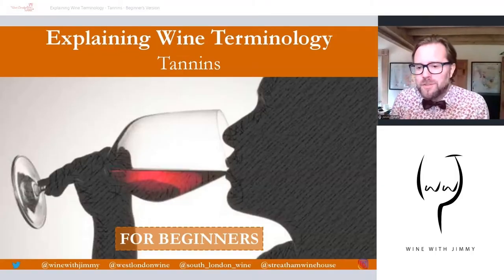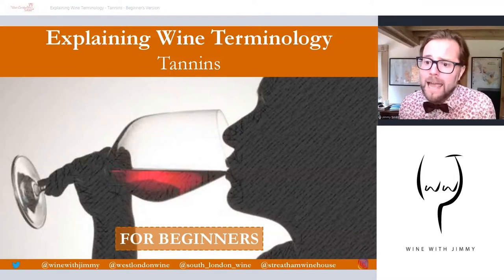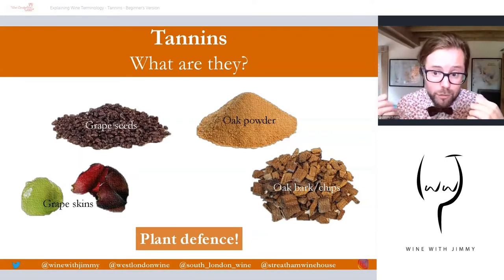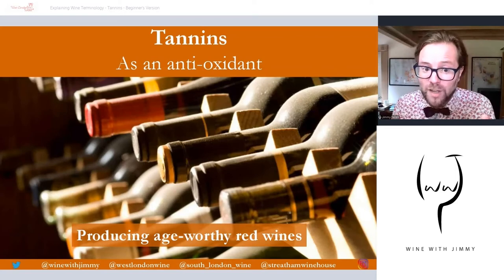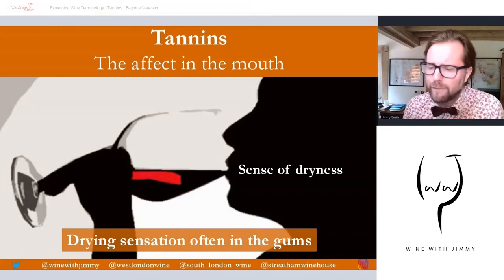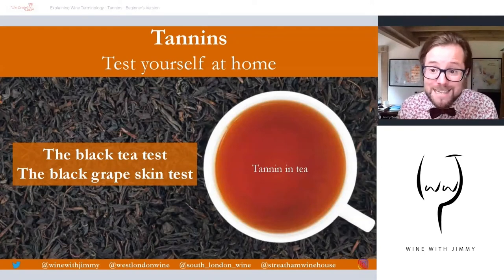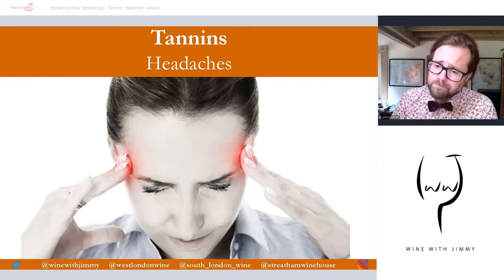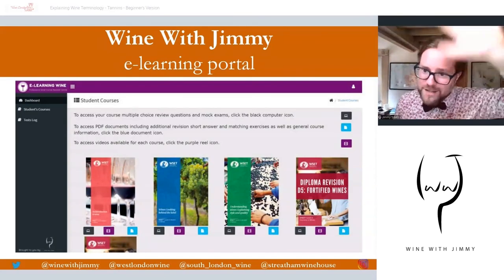Explaining Wine Terminology Tannins for Beginners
WSET Level 1 and WSET level 2

Chief Taster and owner of West London Wine School, South London Wine School, and Streatham Wine House, Jimmy Smith, takes you through another episode of his series on Wine Terminology. This episode is all about tannins; what they are, where they come from, and how they affect the flavor of the wine.